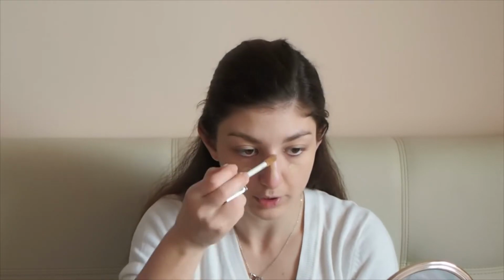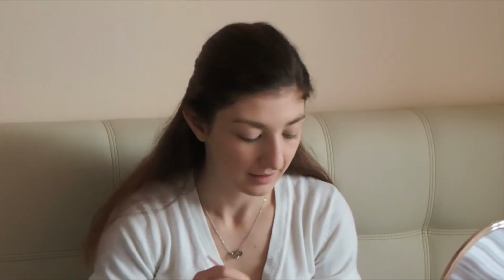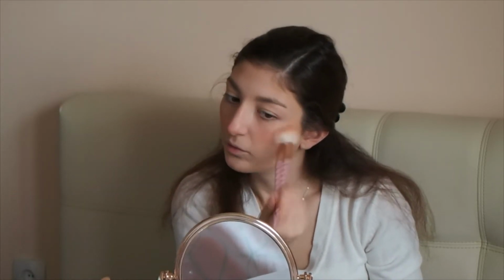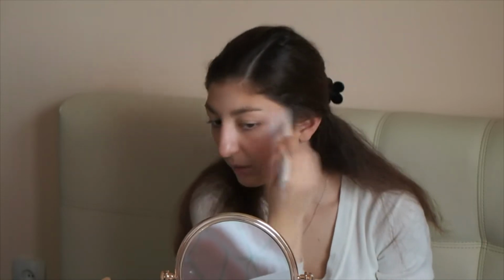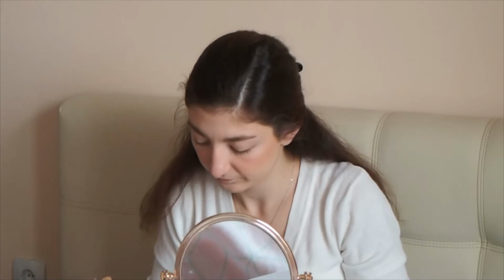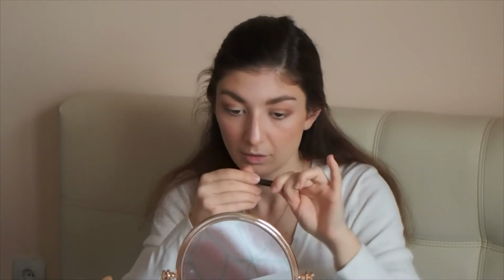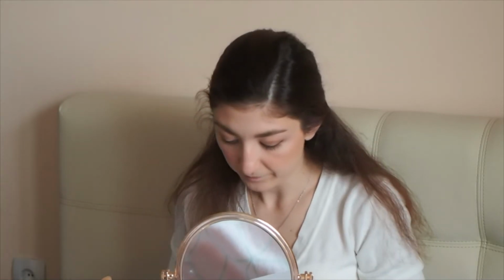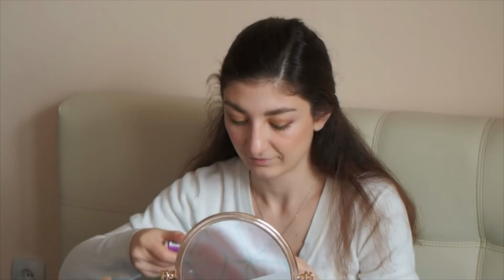BRIDAL MAKEUP | Weddings day make up tutorial | DRUGSTORE version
Hello my dears! I want to make bridal make up, but affordable for all of you who really want to play and make their own make up in such a spacial day!